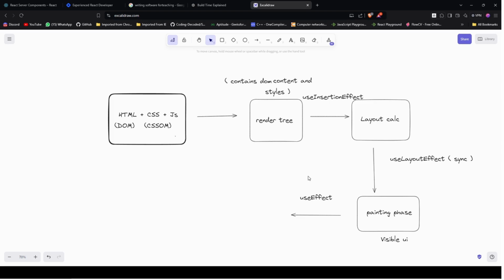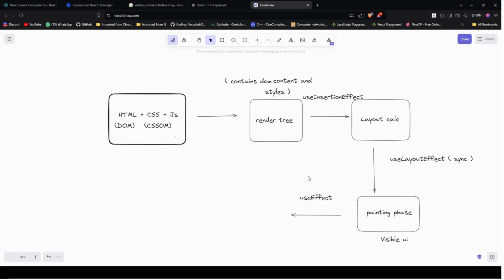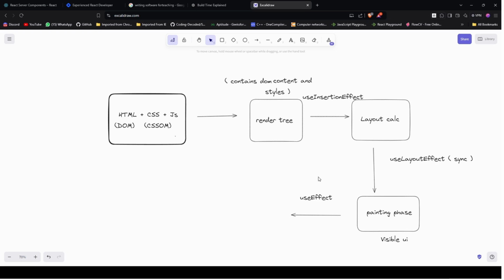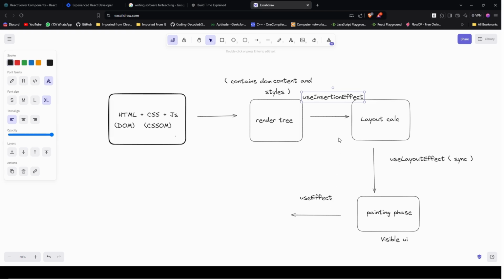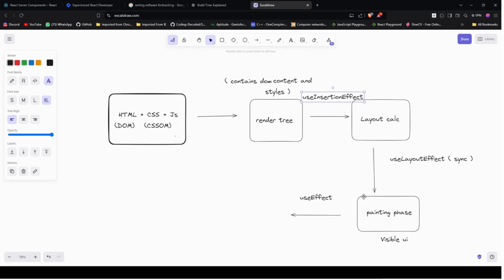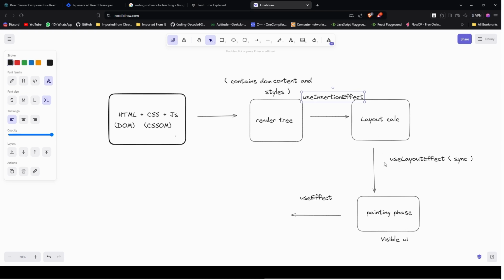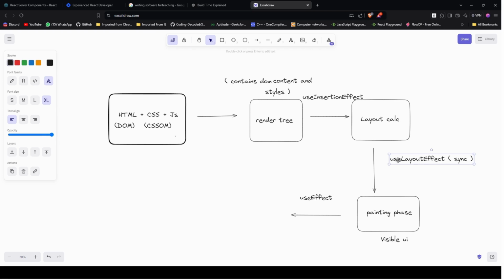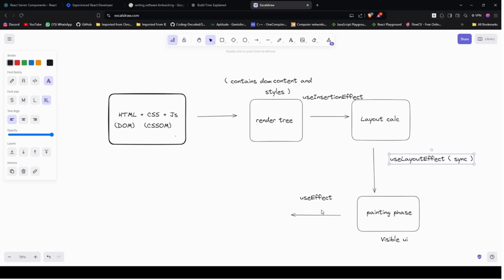useEffect || useLayoutEffect || useInsertionEffect || browser working || advanced react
Understanding useEffect, useInsertionEffect, and useLayoutEffect in React | Browser Internal Workings Explained

In this video, I dive deep into the core React hooks useEffect, useInsertionEffect, and useLayoutEffect. Learn how and when to use each of these hooks effectively in your React projects, and understand the key differences between them. I also provide insights into the browser's internal workings to explain how these hooks interact with rendering and the DOM update cycle.

Whether you're a beginner or an experienced React developer, this video will give you a clear understanding of these essential hooks and their role in performance optimization.